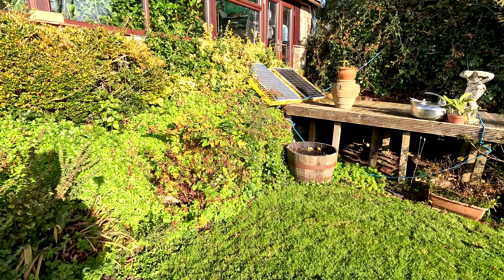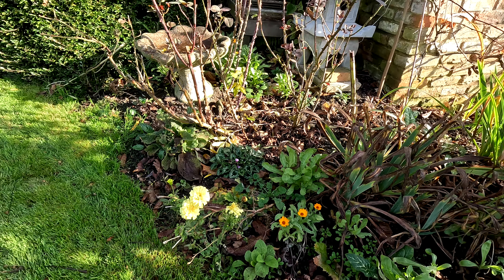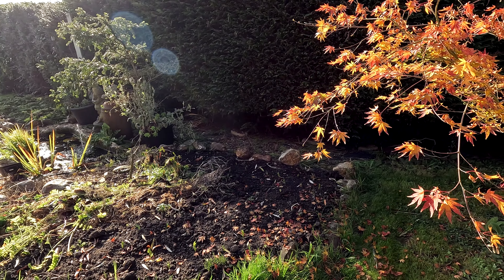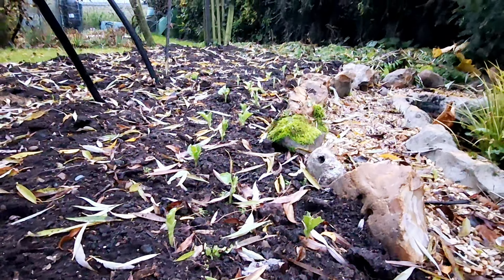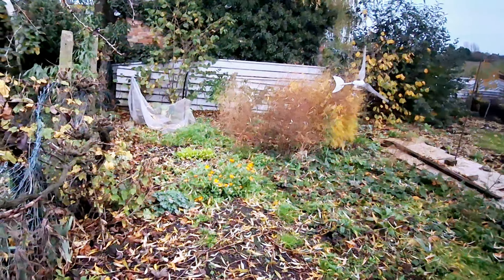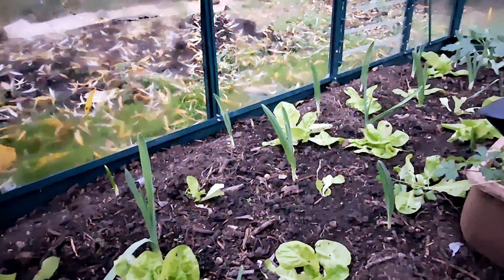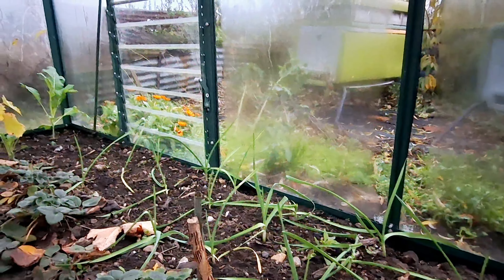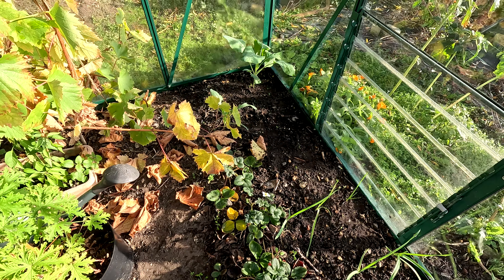Late November Garden Tour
Hello gardening enthusiasts! 🌿
Welcome to a late November tour of my garden.
Despite the chilly weather, there’s still plenty of life and productivity in the garden and greenhouse. Watch as I showcase the thriving garlic and lettuce, happily growing in early winter conditions.
Even with a few technical hiccups, I managed to capture the essence of this beautiful season.
Hope you all enjoy the tour and find inspiration for your own gardens.